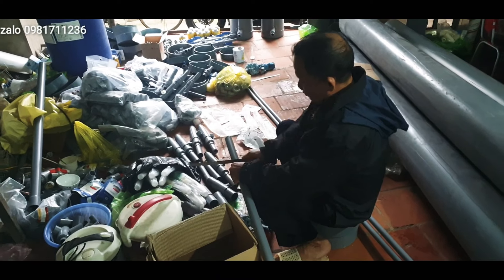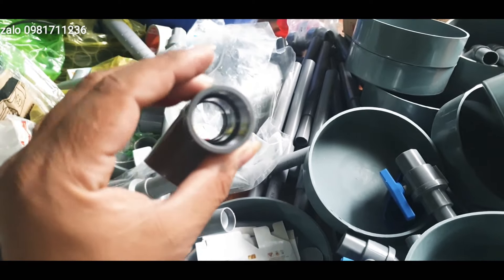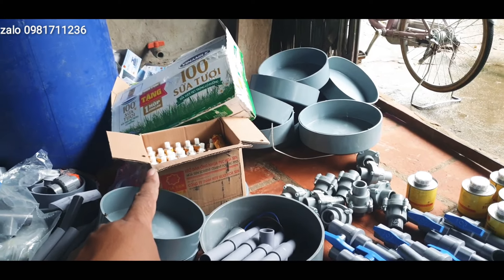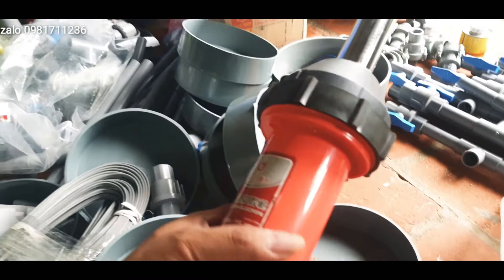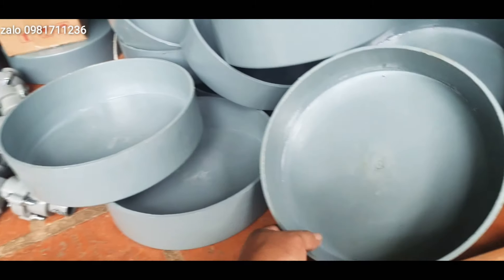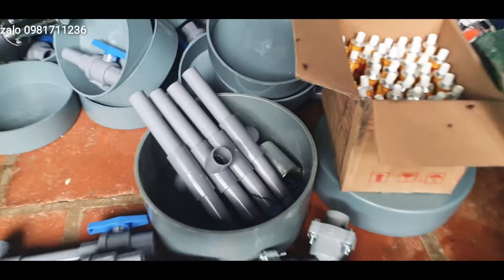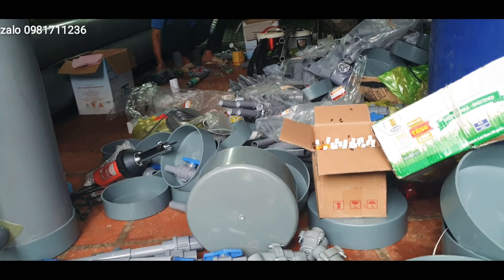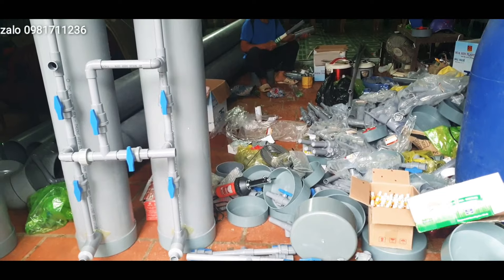đồ điện nước giá rẻ cho các bác chế cây lọc nước đầu nguồn và làm công trình nhà cửa....